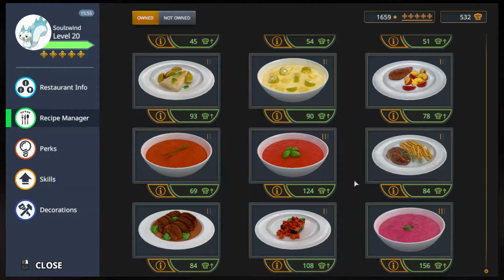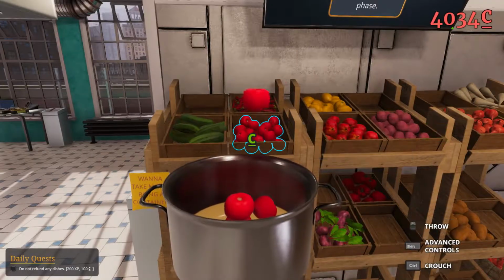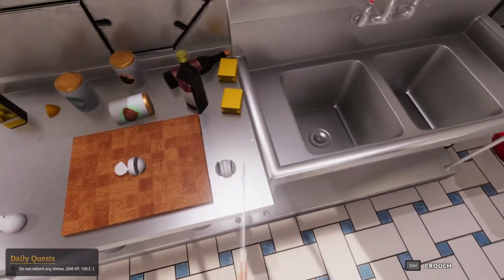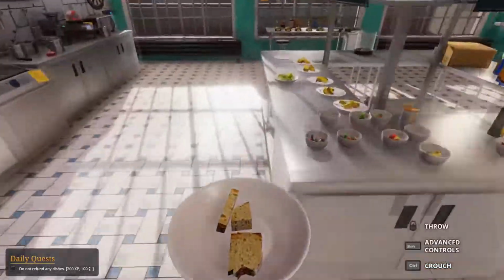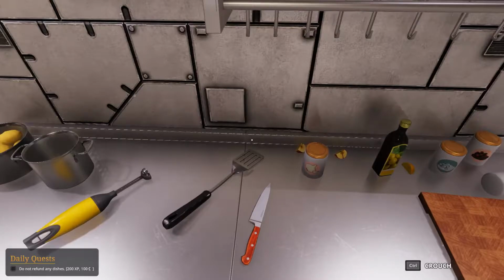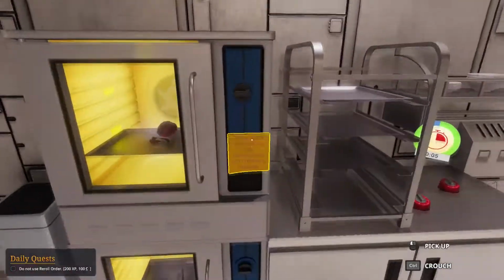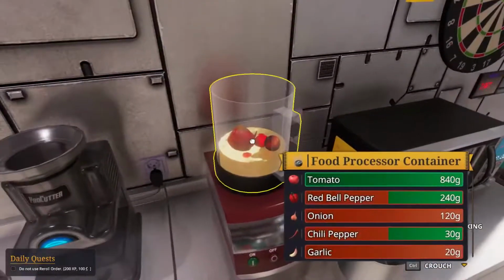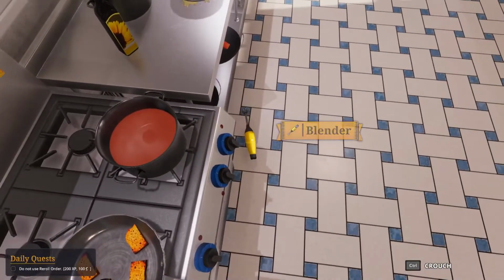Cooking Simulator EP47: Bonus 27 - [5-Stars] Red Pepper and Tomato Soup with Toast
EP47: Bonus 27 - [5-Stars] Red Pepper and Tomato Soup with Toast

Whenever there's croutons, a.k.a bread involved. i'm always worried. There were much difficulties with some other bread dish some time ago.